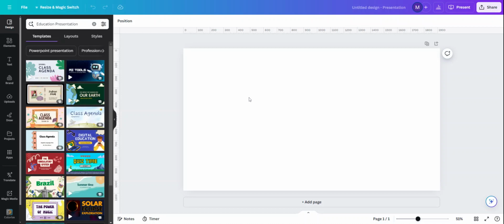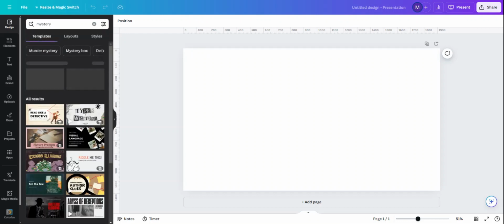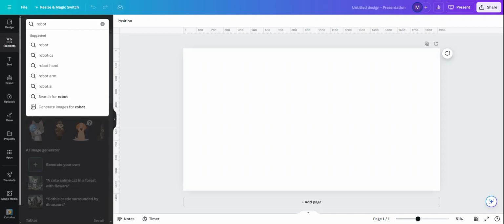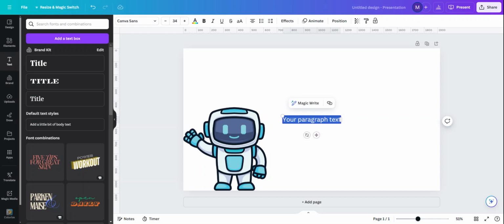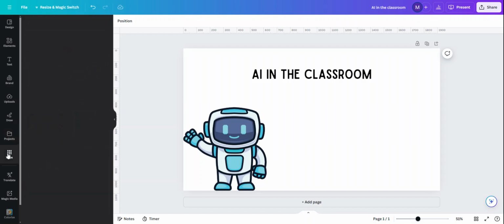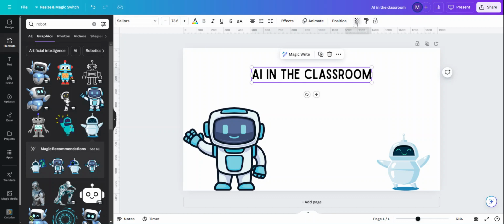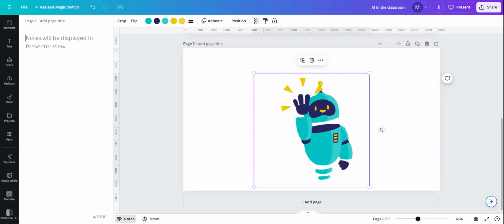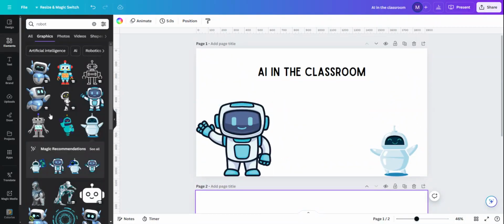The Canva Design Space (July 2024)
This is a brief overview of the tools and menus available to you in the Canva design space. In this video you will learn how to:
- add templates
- search and add elements like graphics, photos, video clips, and more
- add text
- upload content from outside Canva
- draw
- manipulate content like text formatting and editing pictures
- organize your content by using notes, timer, and grid view